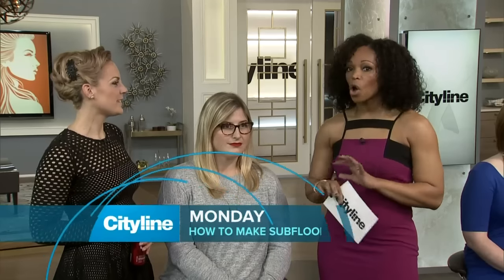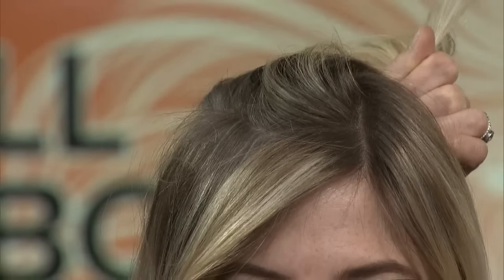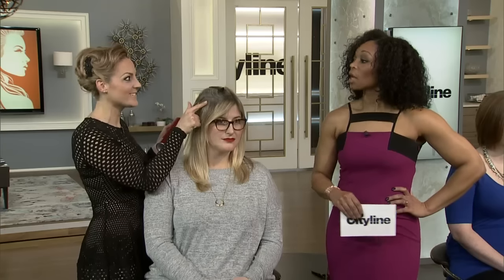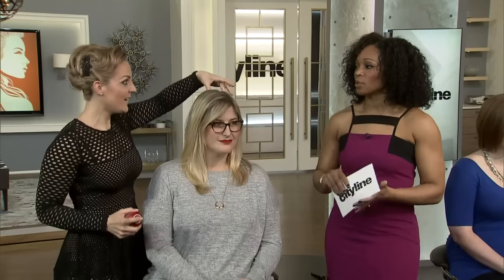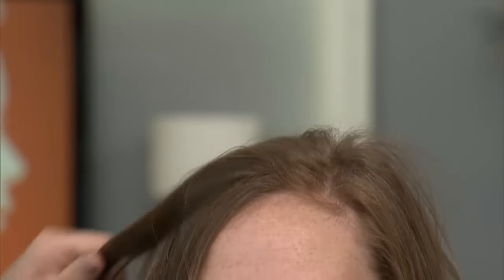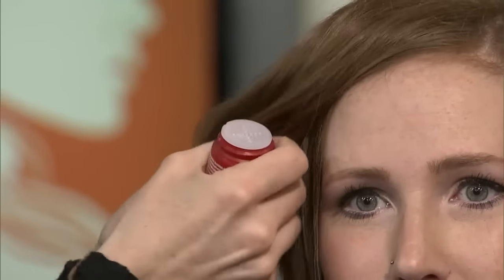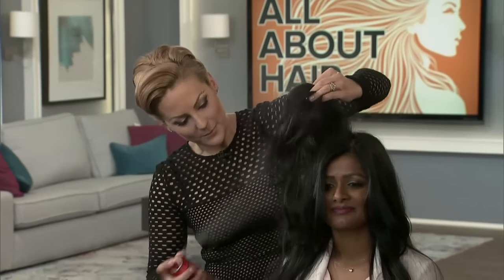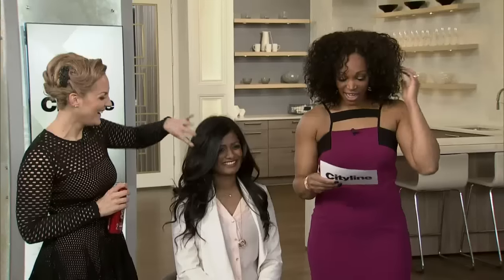The difference between dry shampoo, volumizing powder and texture spray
Hairstylist, Michelle Finlayson shows us how to properly use dry shampoo, volumizing powder, and texture spray.